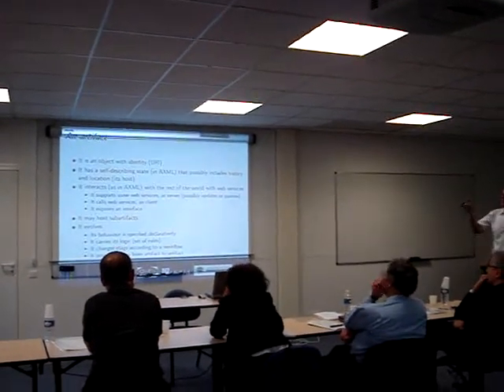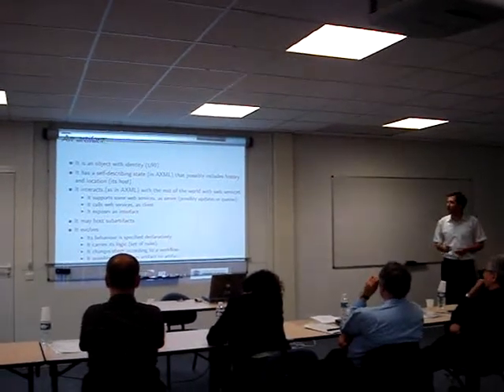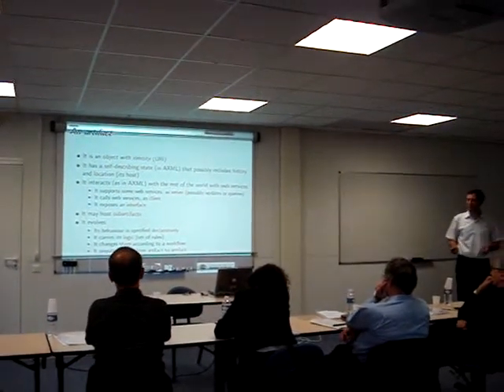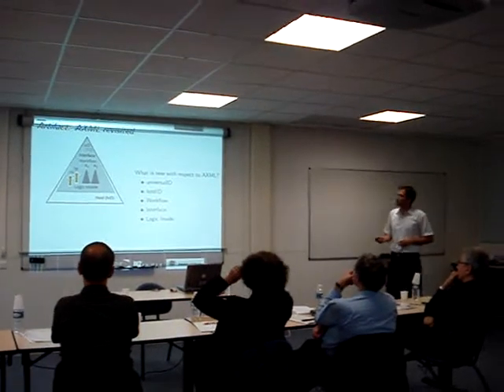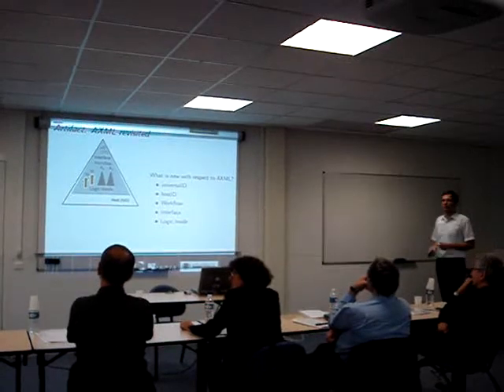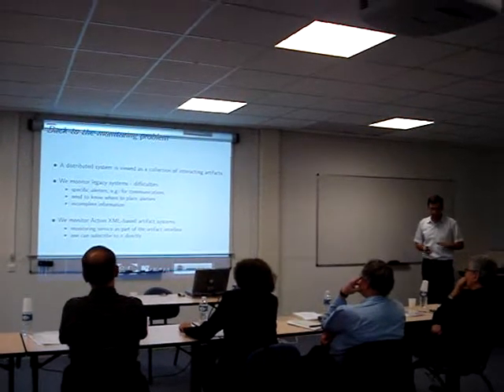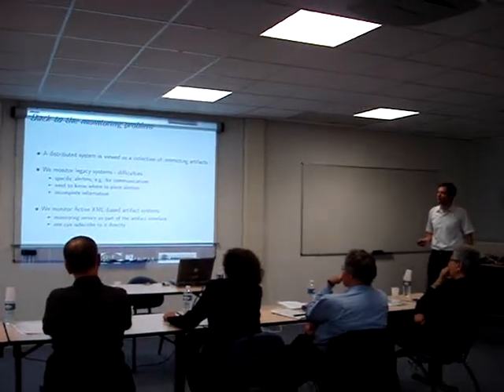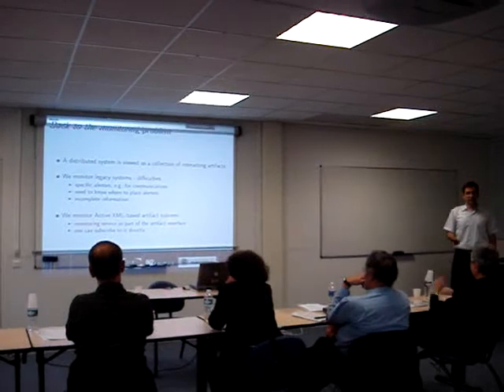PhDdefenseTalk 5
PhD defense talk - part 5